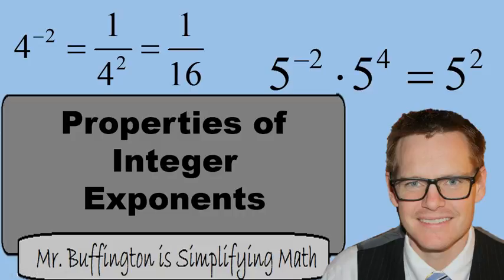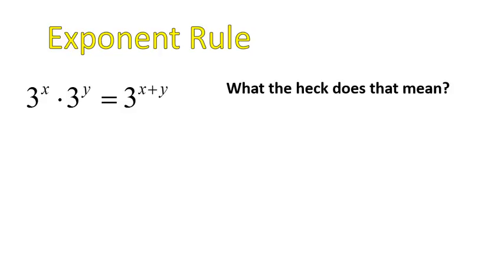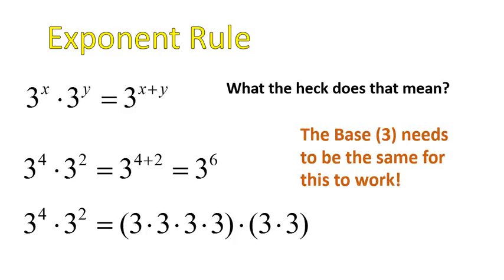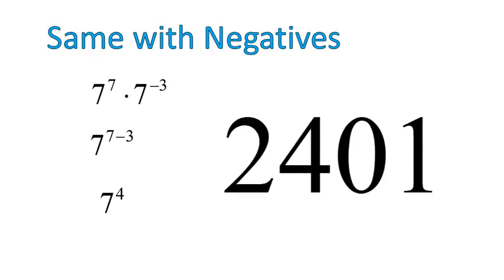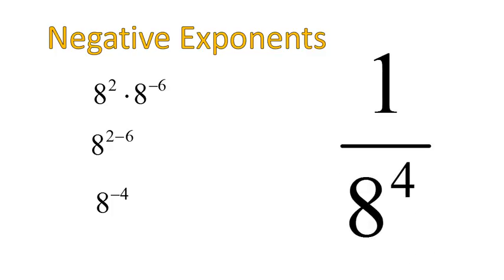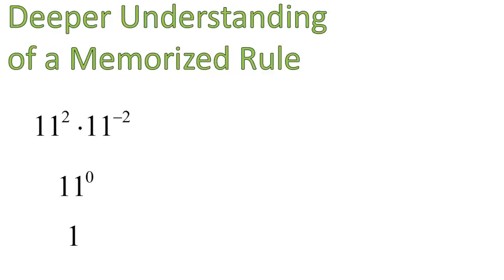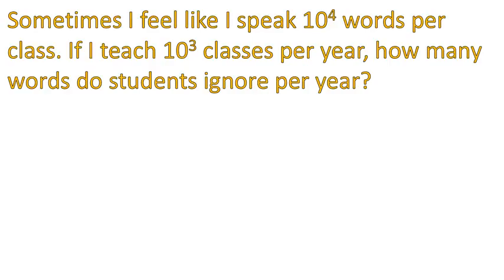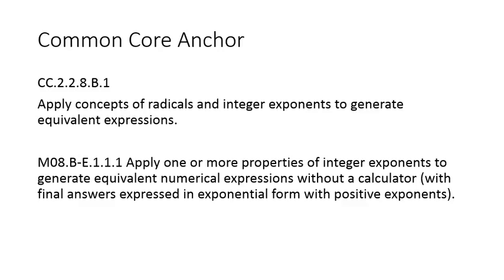Math 8 Lesson 6: Exponent Integer Rules (Simplifying Math)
In this lesson we look at a short cut for what to do when multiplying integers that have the same base and exponents. It's a great trick and a rule that will always work.